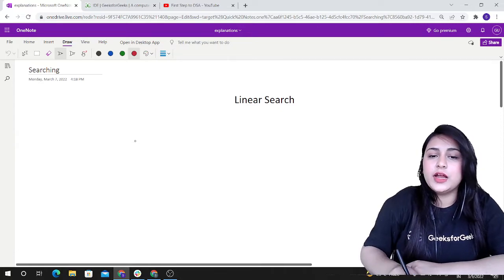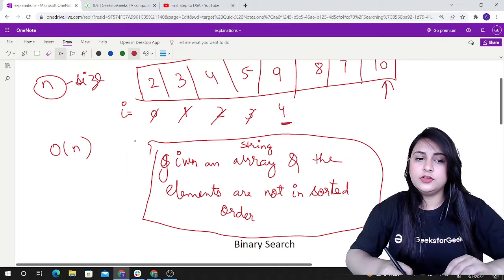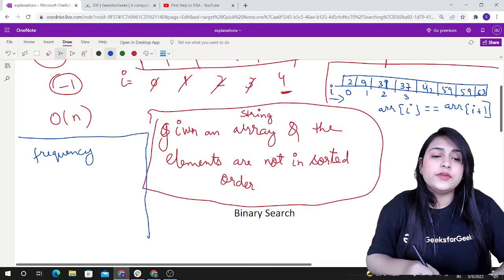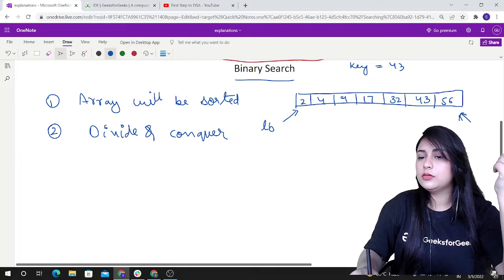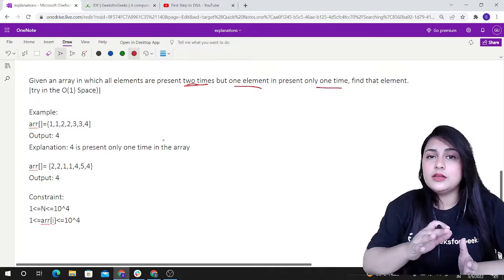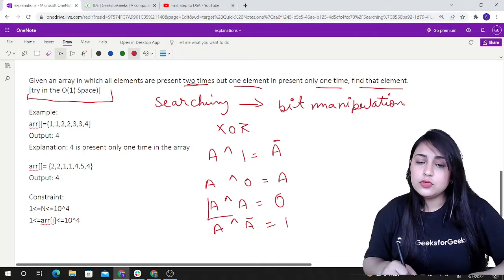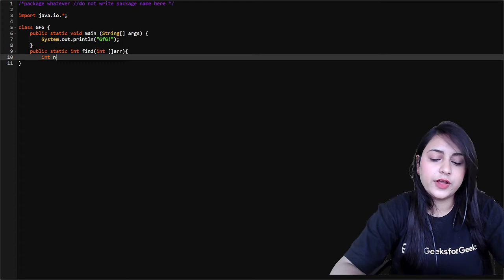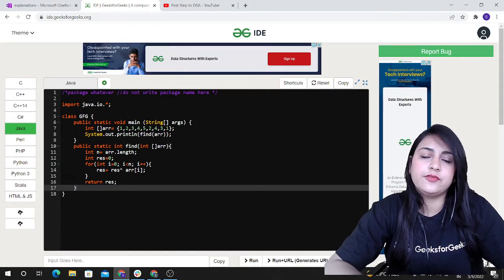Searching| ISC Semester-2 Crash Course| Java| Sadaf Khan| GeeksforGeeks School